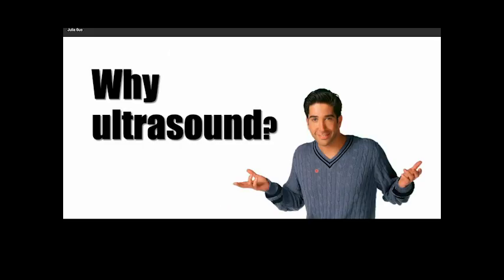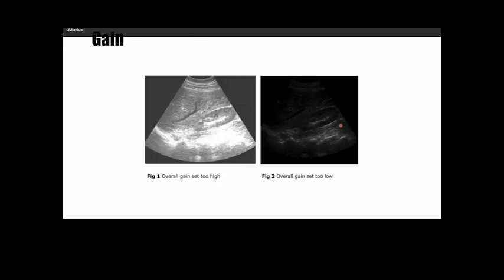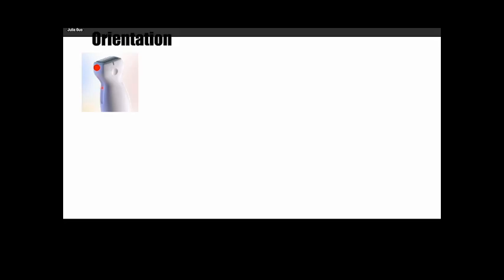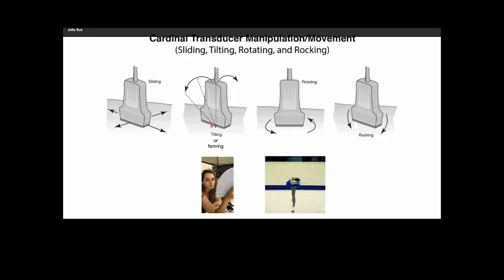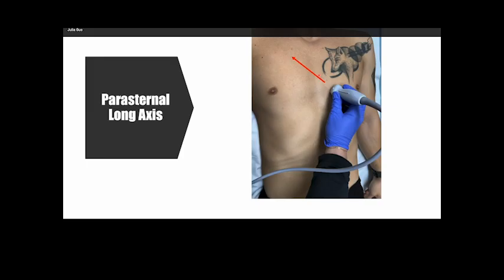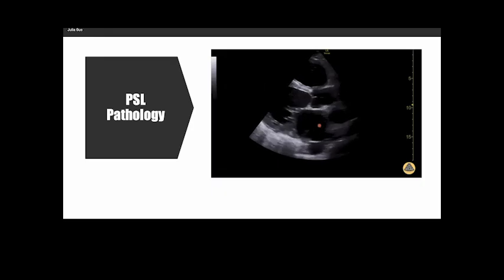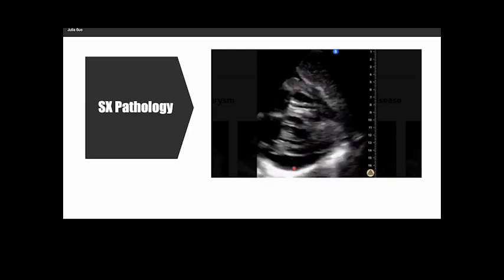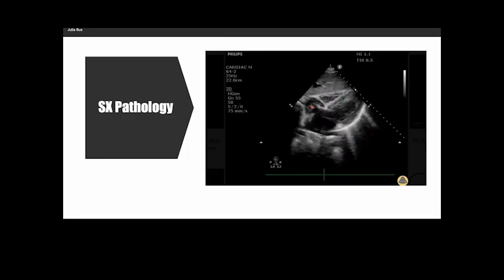Street Ultrasound FBC EMS Cardiac Edit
THIS VIDEO IS FOR TRAINING PURPOSES ONLY

This course provides the essential foundation for EMS professionals to begin their journey with prehospital ultrasound, also known as Street Ultrasound. The lecture establishes the importance of POCUS for rapid diagnosis and management decisions in the field.

Key topics covered include:

Ultrasound Fundamentals: A breakdown of basic ultrasound terminology (e.g., hyperacoic, anooic) and image optimization techniques (gain and depth).

Probe Skills: Instructions on proper probe handling, orientation, and the four cardinal movements (sliding, tilting, rotating, and rocking).

Basic Echocardiography: A detailed guide to obtaining and interpreting the primary cardiac ultrasound views, including the Parasternal Long Axis, and emphasizing the crucial Subxiphoid view for use during CPR.

Identifying Life-Threatening Pathologies: Visual examples of critical findings that can change patient management, such as:

Severely reduced Ejection Fraction (worrisome for CHF)

Pericardial Effusion/Tamponade

Clot in Transit (highly suggestive of PE)

This video is an indispensable prerequisite for all hands-on training sessions and is designed to prepare learners to confidently integrate POCUS findings into their patient care protocols.

The Video Content is available for informational and educational purposes only. Fort Bend County EMS does not make any representation or warranties with respect to the accuracy, applicability, fitness or completeness of this Video Content. Fort Bend County EMS does not warrant the performance, effectiveness or applicability of any sites listed or linked to in any Video Content. The information in the Video Content represents the views and opinions of the original creators of such Video Content and does not necessarily represent the views or opinions of Fort Bend County EMS.